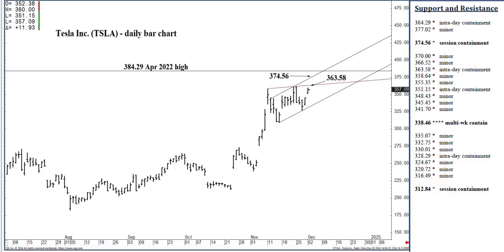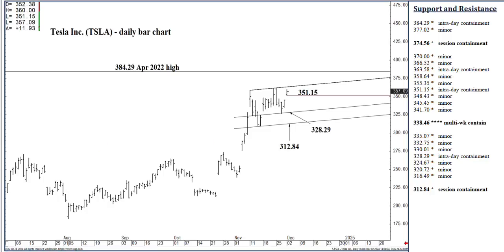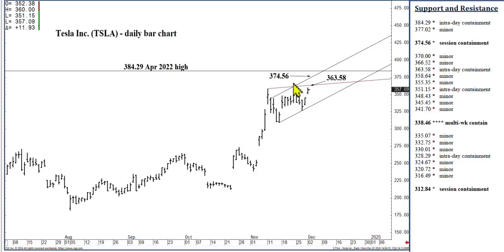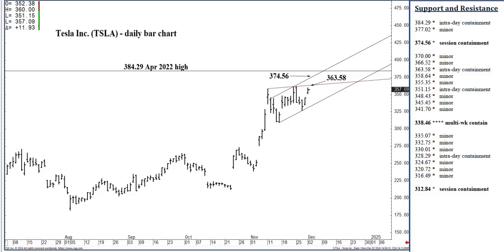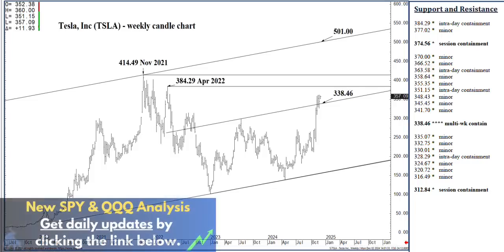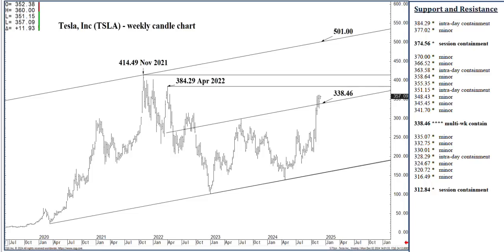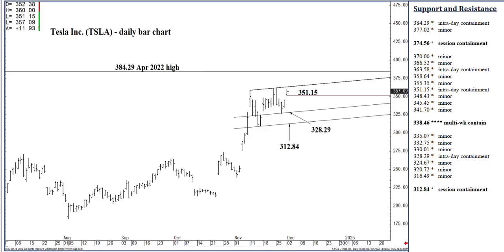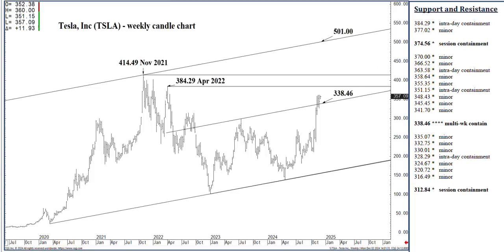Tesla Stock Price Analysis | Top Levels To Watch for December 3rd, 2024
In this video, we bring you technical stock analysis for Tesla. We hope to bring you directional clarity for Tesla stock based on the important price support and resistance levels for Tuesday, December 3rd, 2024.

Key Resources:
🟢Make smarter trades with the Wicked Stocks Insider—join 1,000+ subscribers for exclusive stock picks and insights delivered to your inbox!

(PDF available at the bottom of the linked page)